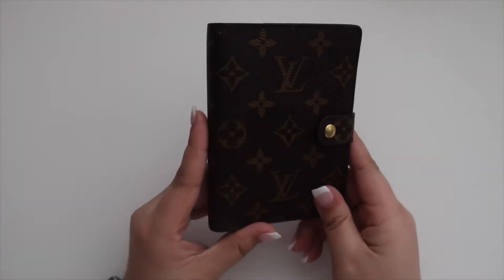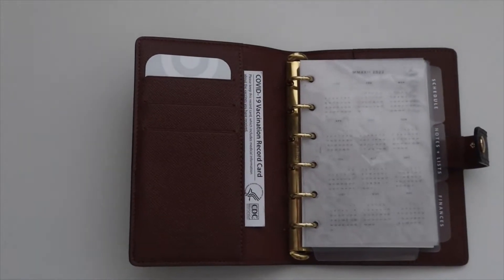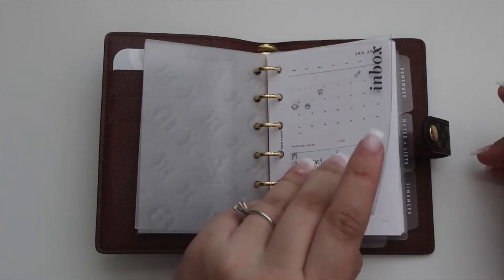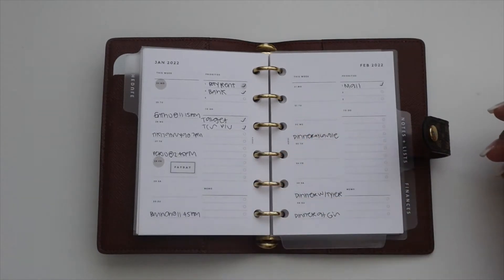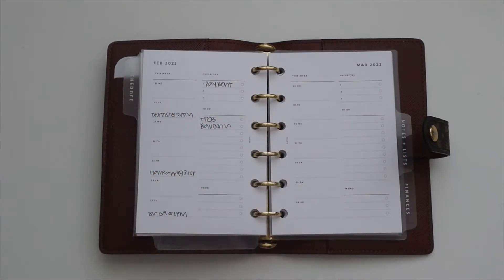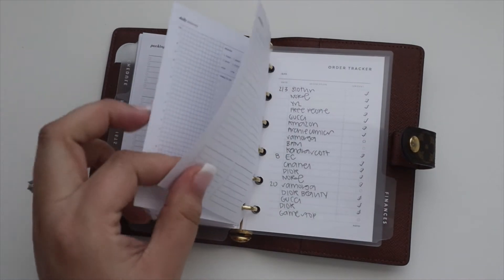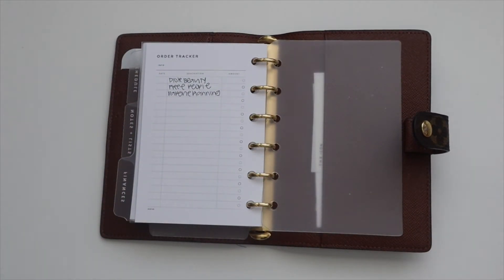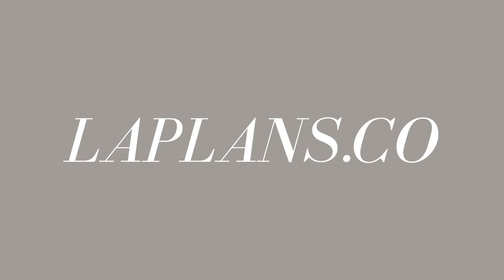Planner Flip: Louis Vuitton PM Agenda | On The Go & Travel Planner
Shop This Video:
I
Weekly Planner
2022 Dates
II
Notes - Master List Inserts